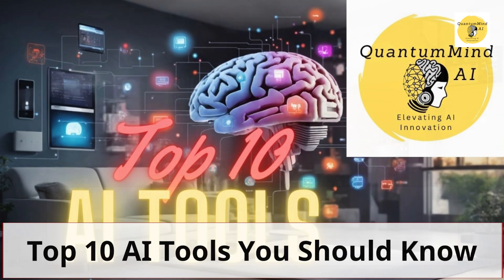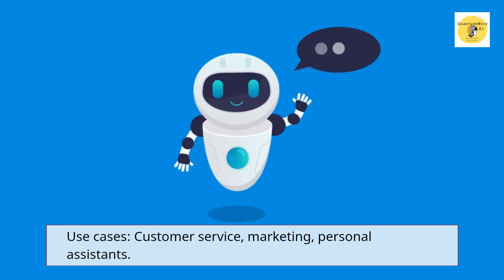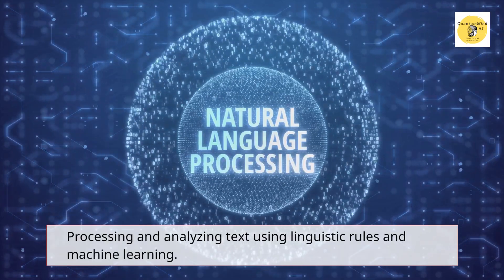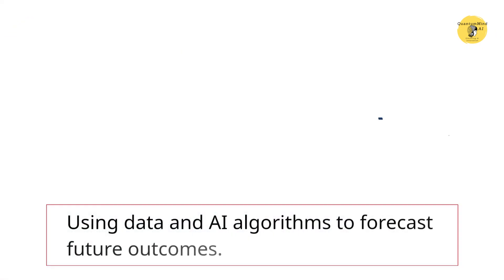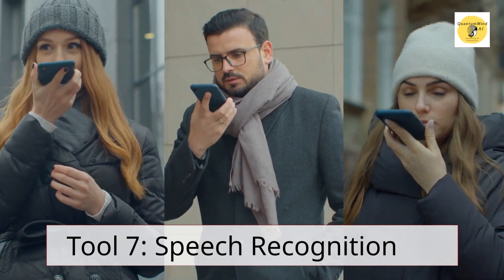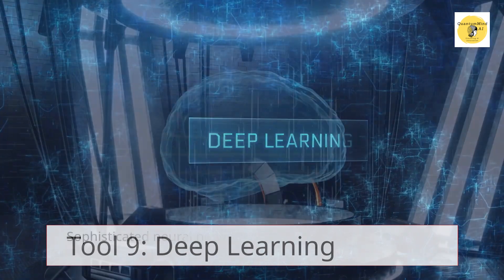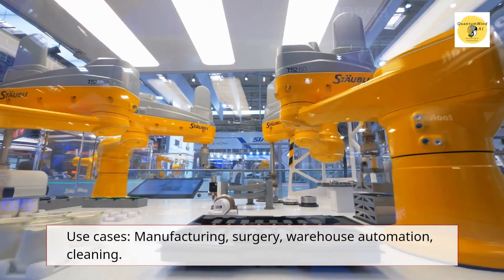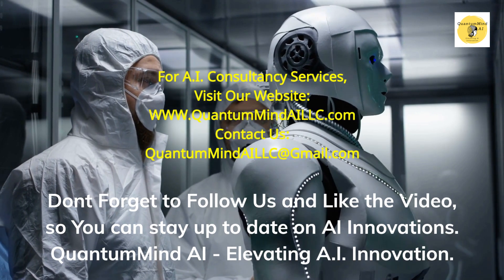Top 10 AI Tools You Should Know.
Get up to speed on the top 10 AI tools driving innovation in 2023 and beyond. This beginner's guide covers chatbots, computer vision, NLP, RPA, predictive analytics, virtual agents, speech recognition, machine learning, deep learning and robotics.
Learn the capabilities of each AI technology and see examples of real-world business applications and use cases. Understand the fundamentals of artificial intelligence and how these tools are transforming industries from marketing to manufacturing.
Whether you're new to AI or looking to expand your knowledge, this overview will help demystify key terms and concepts. Become confident discussing AI by mastering these 10 essential technologies. Supercharge your professional skills by keeping up with the latest advancements in AI.